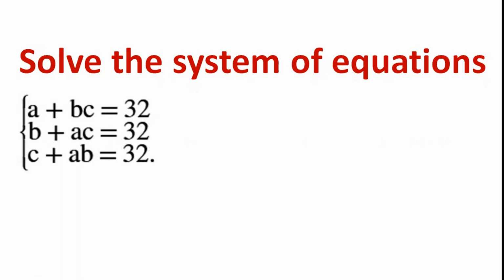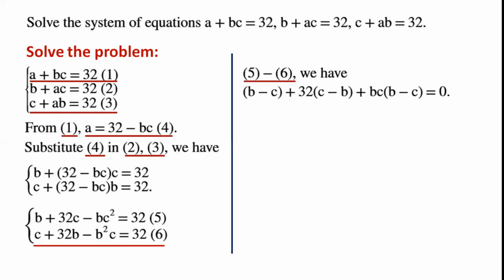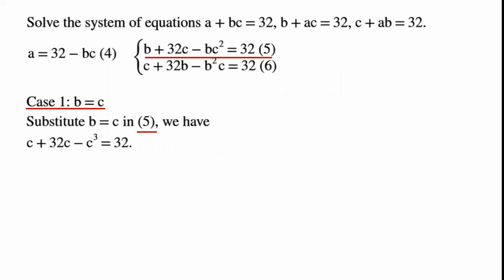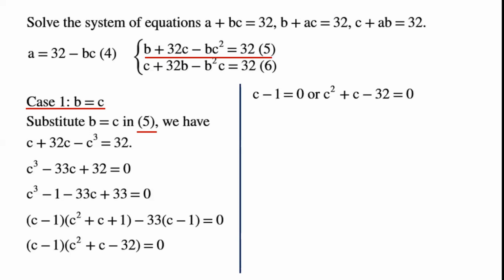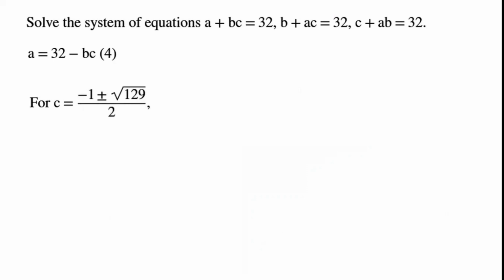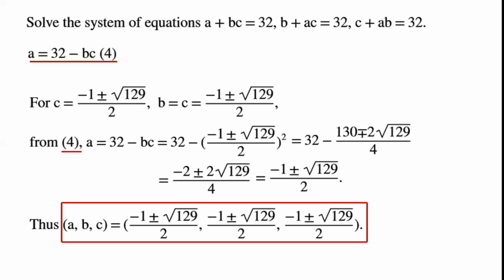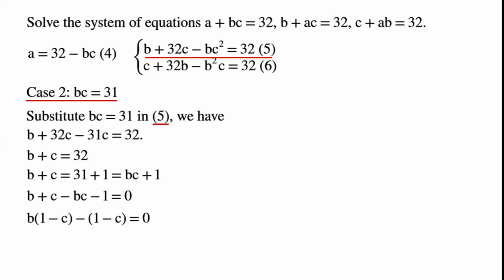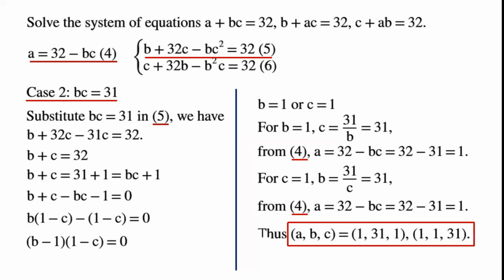Solve the system of equations a+bc=32, b+ac=32, c+ab=32.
This video explains how to solve the system of equations a+bc=32, b+ac=32, c+ab=32.
Use the elimination by substitution method.

How to solve systems of equations